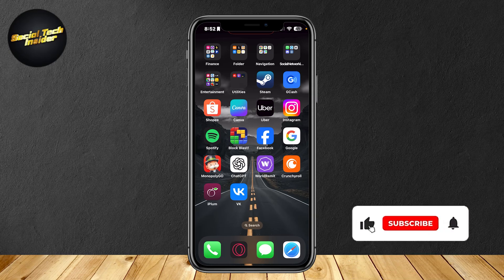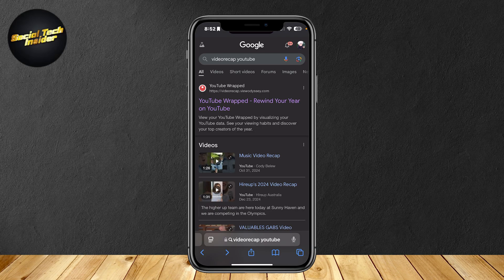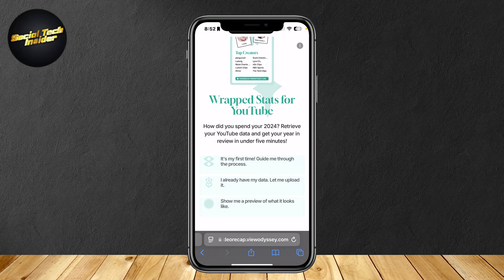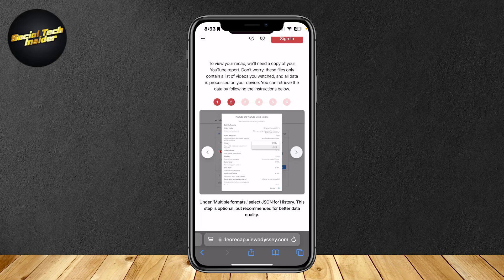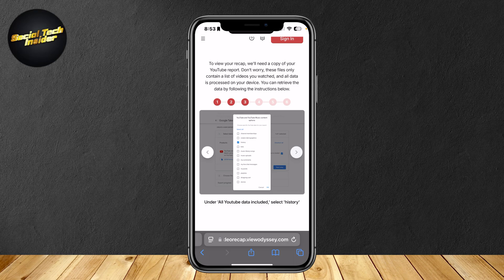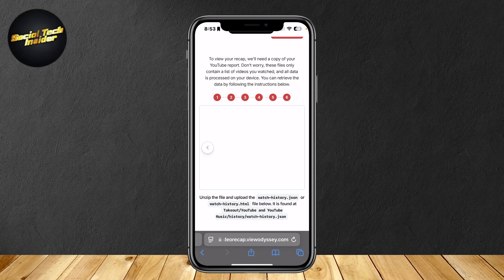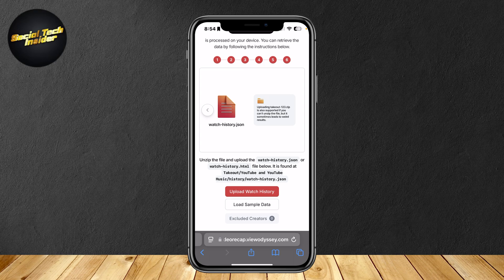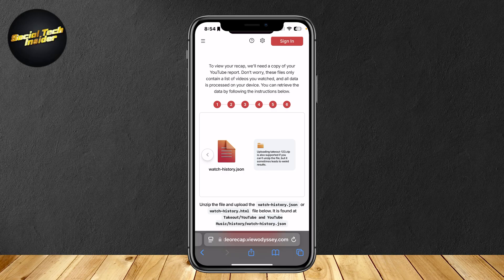How to Check Your YouTube Wrapped 2025 (Check for FREE!) | Social Tech Insider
Learn how to check your YouTube Wrapped 2025 and relive your top moments! Discover your most-watched videos, favorite creators, and all the highlights from your YouTube year. Perfect for diving into your personalized YouTube Wrapped experience!